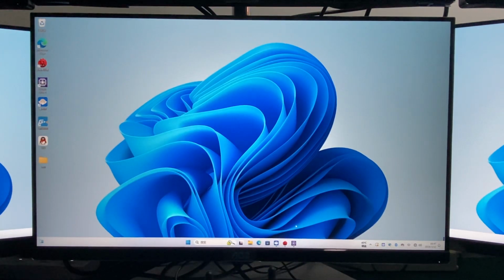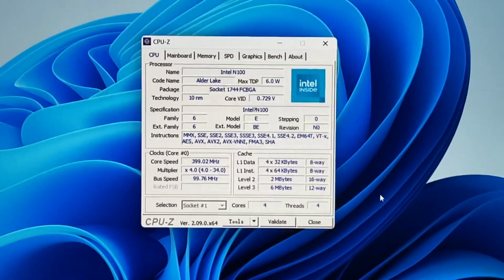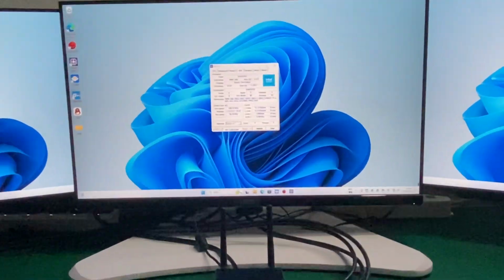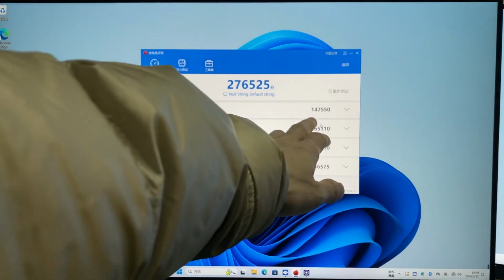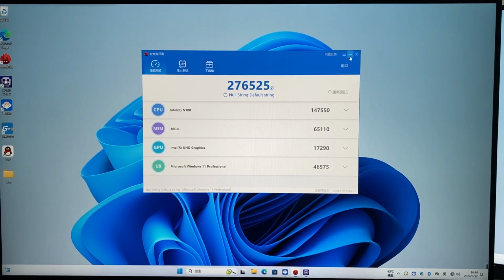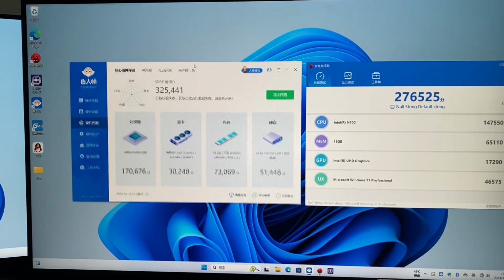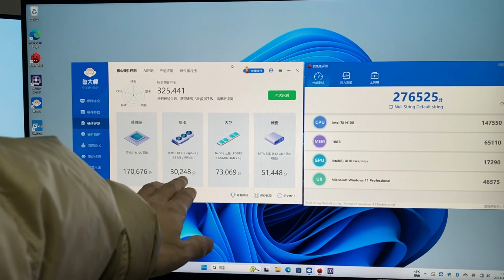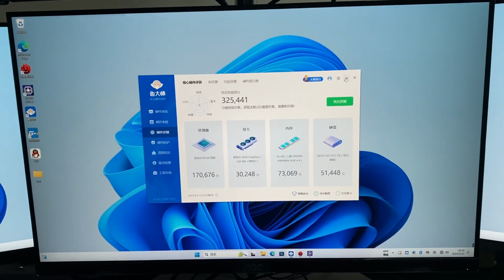Mekotronics N100 with 3 HDMI outputs and it’s benchmark testing